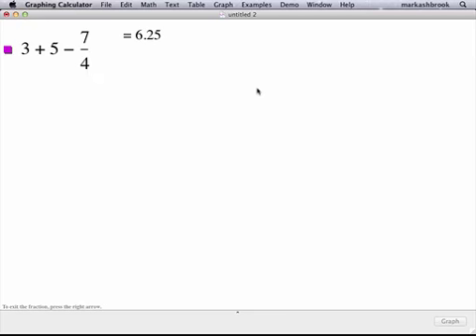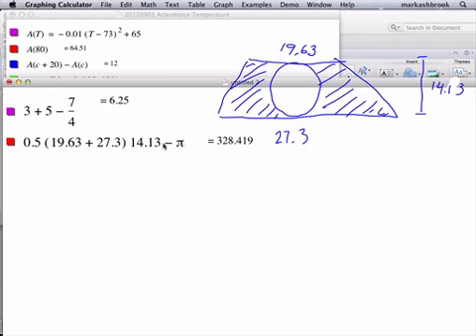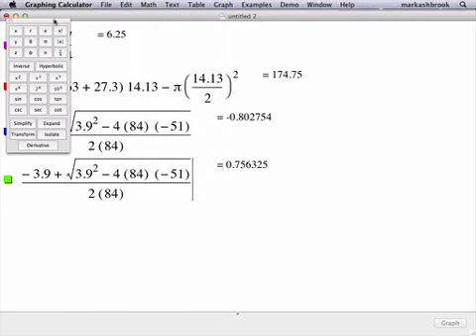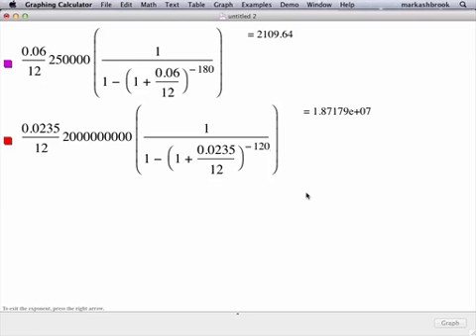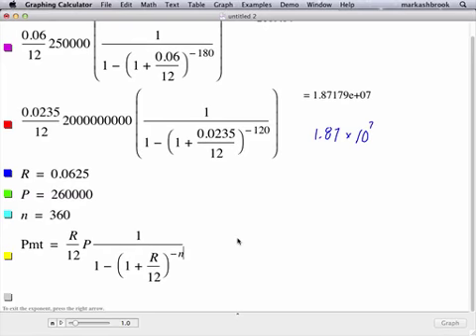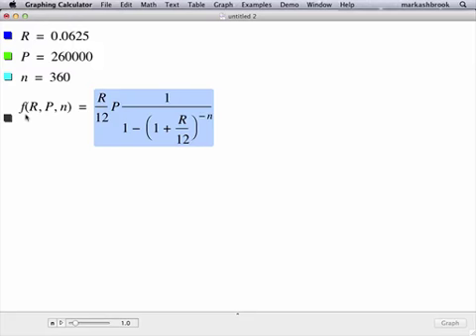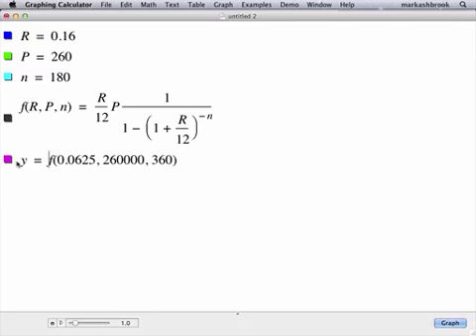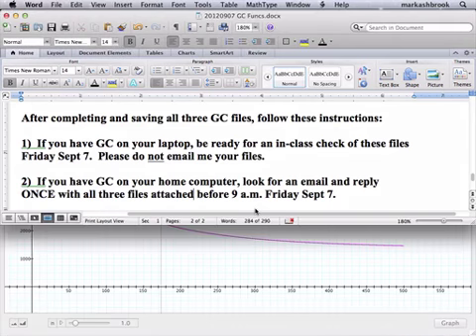MAT 270 Wed Sep 5, 2012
Basics of Graphing Calculator Software